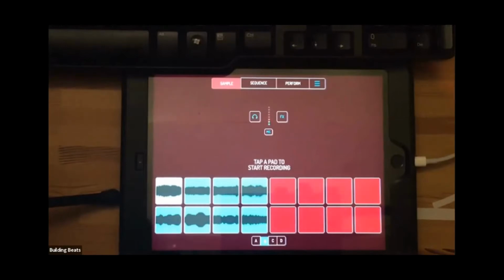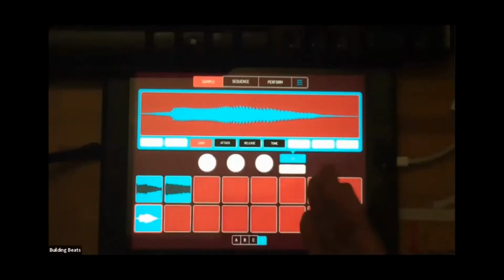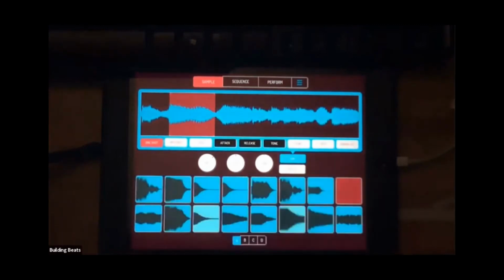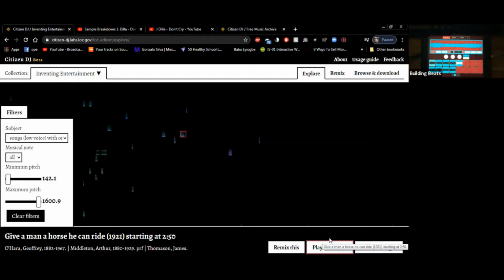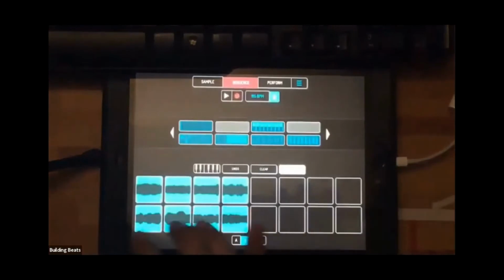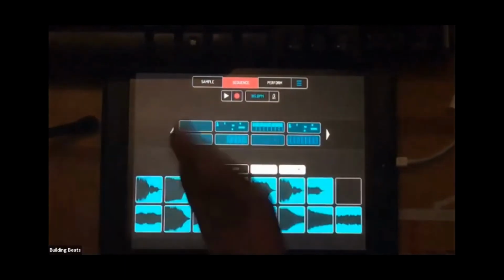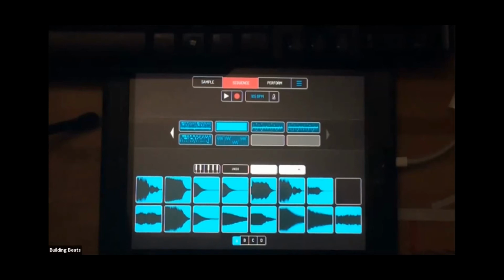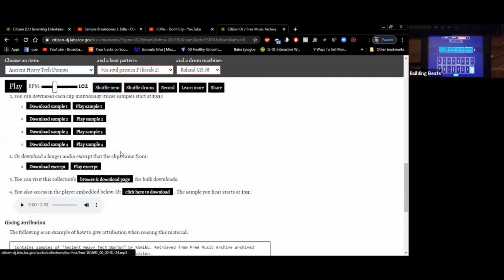Making Beats on Mobile with Koala Sampler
Koala is the ultimate pocket-sized sampler for iOS and Android. G Silva shows us the basics of beat making via Koala Sampler, utilizing sampling, sequencing, looping, drums, voice manipulation, and more. Check out this video tutorial and download Koala Sampler on your phone or tablet to start making beats!

Check out our Toolbox page for more free online music tools

Building Beats IG: @buildingbeats
G Silva IG: @_gonzalosilva